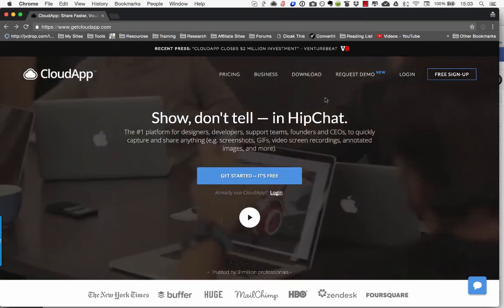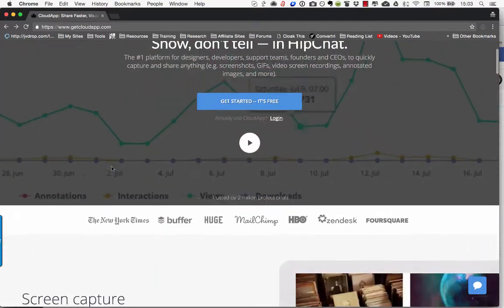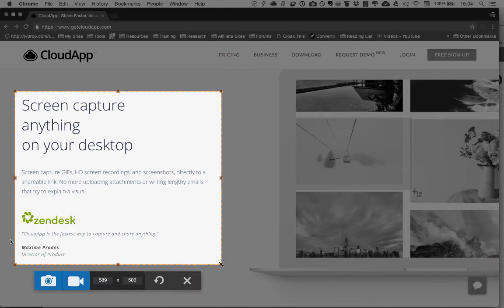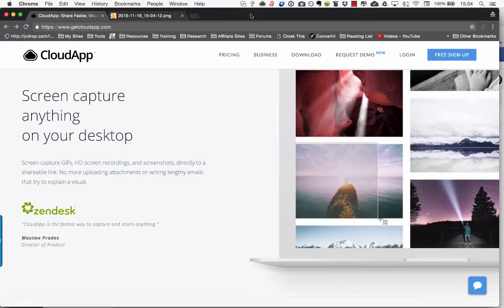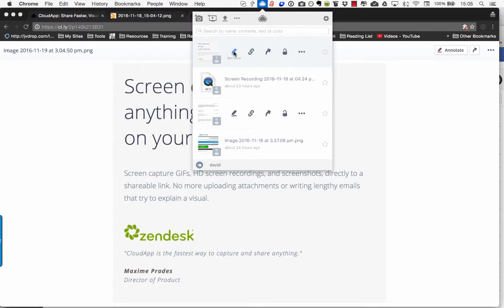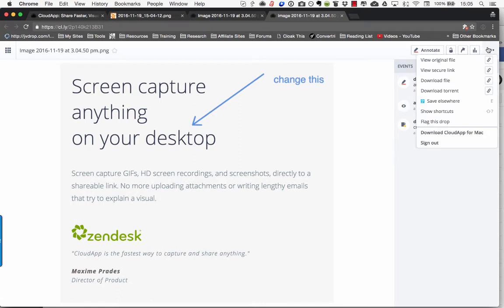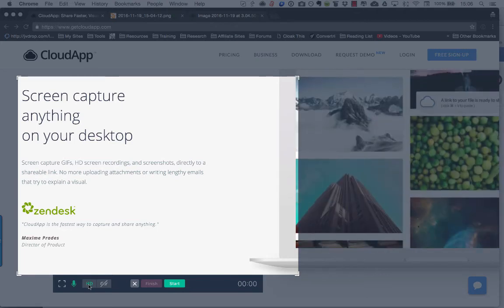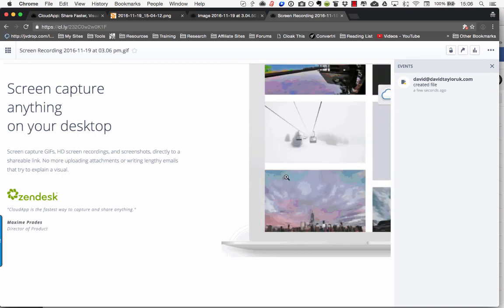Cloudapp Demo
Free resource that lets you take screenshots and short screencap videos and get an instant link to share with others.